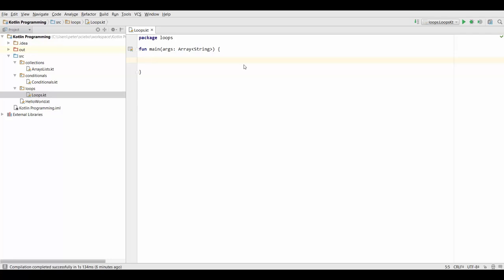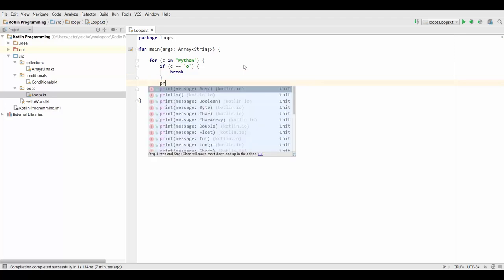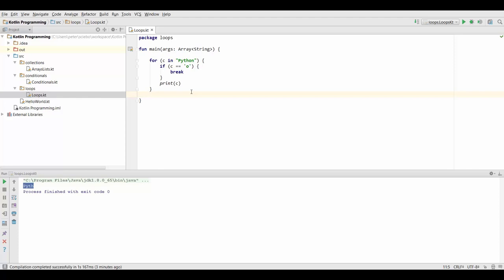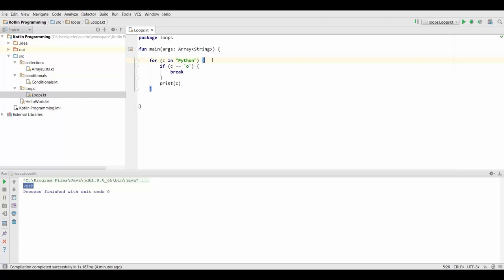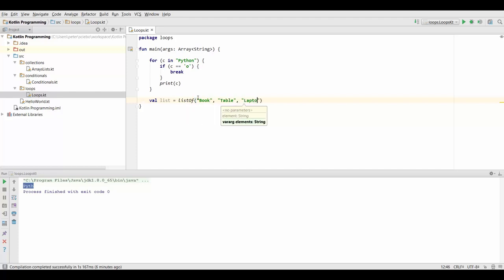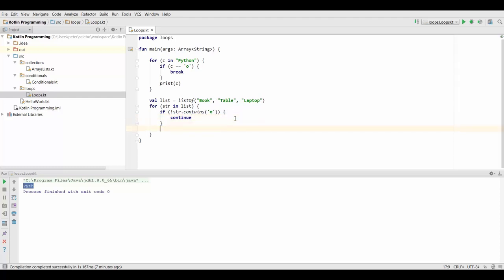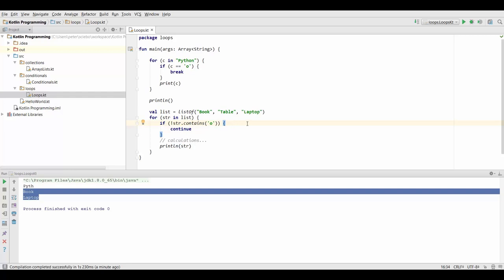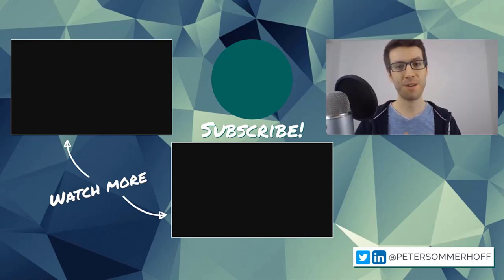Kotlin Tutorial #21: Using break and continue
You already know how to use for loops and while loops. In this video, you'll learn how to skip iterations of any such loop using break and continue. While break will make the program execution jump behind the loop, preventing all further iterations, continue will only skip the rest of the current iteration and jump back to the beginning of the loop, essentially just skipping over to the next iteration.